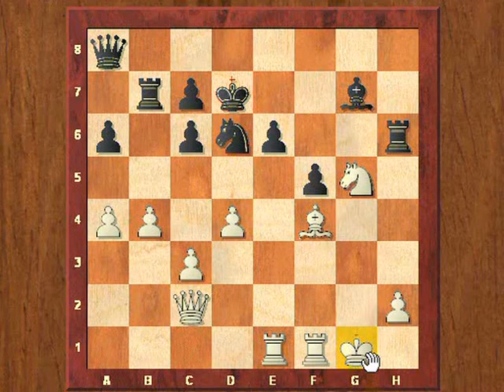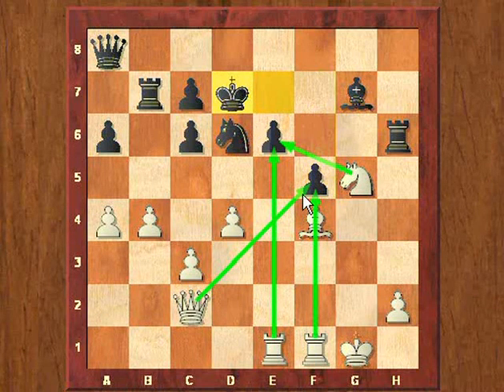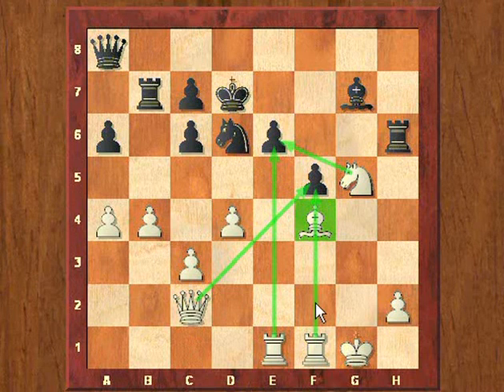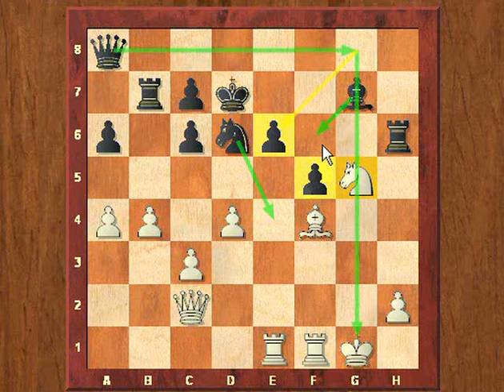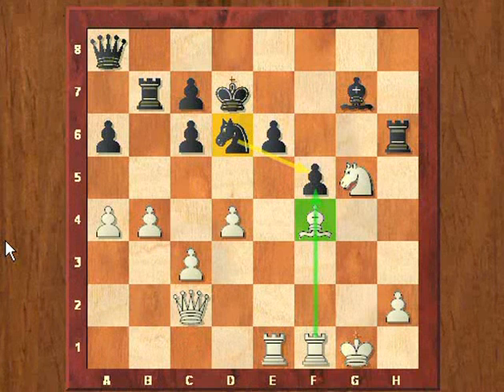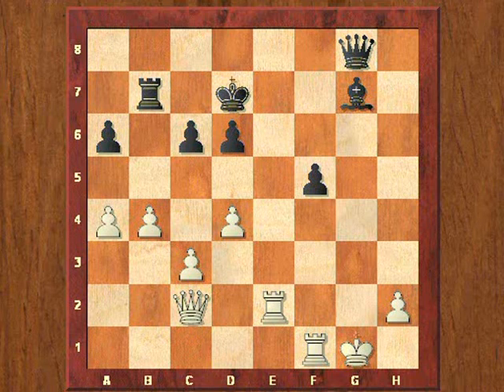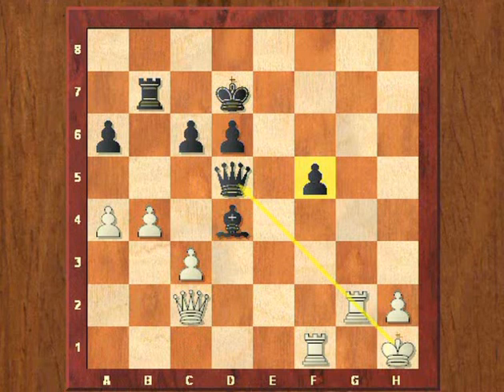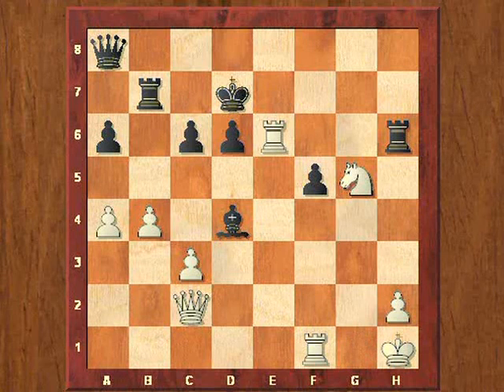play tactics play hard postion (1)